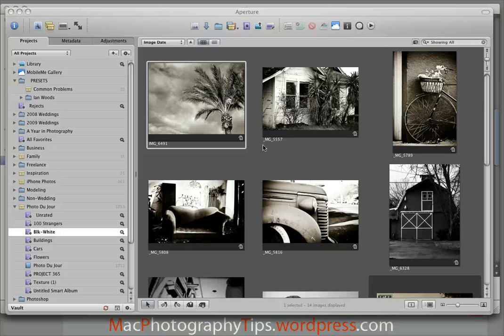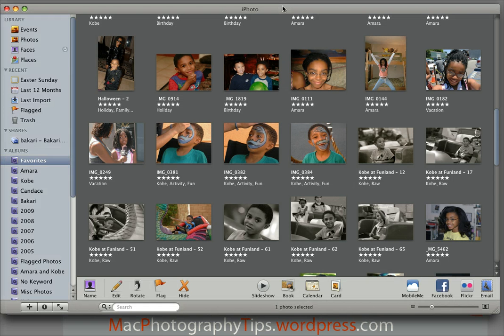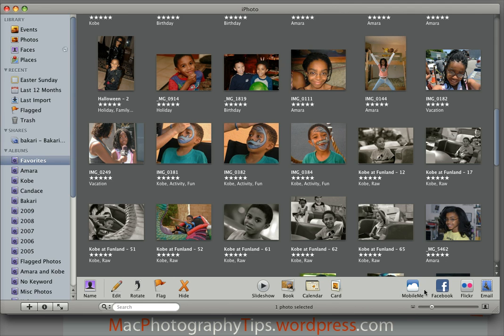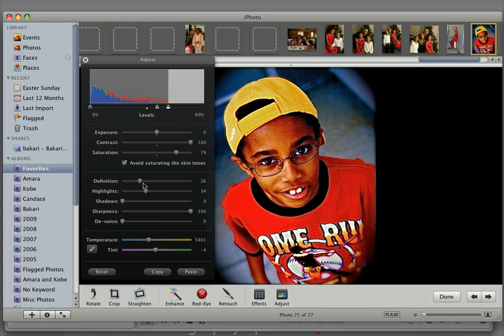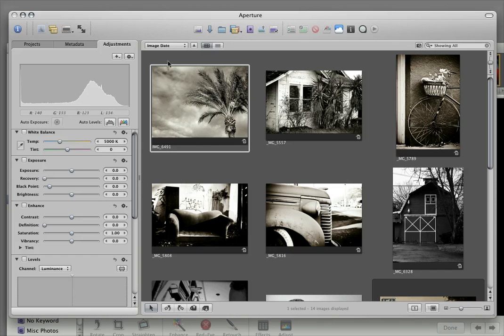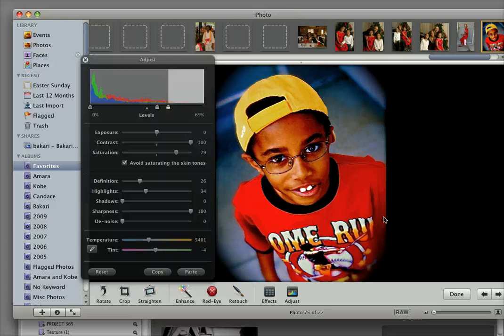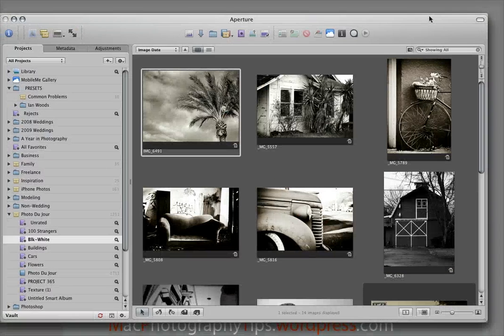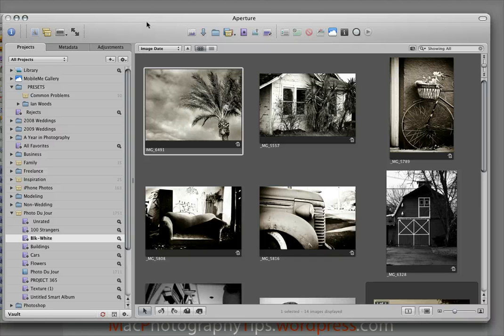An Overview: Why you should move from iPhot0 '09 to Aperture 2.0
An Overview: Why you should move from iPhoto '09
to Aperture 2.0